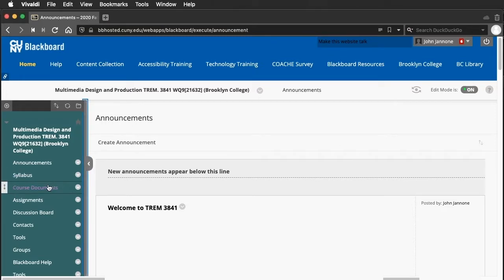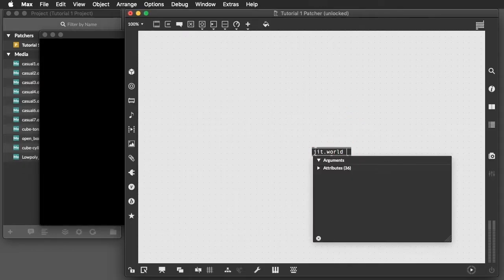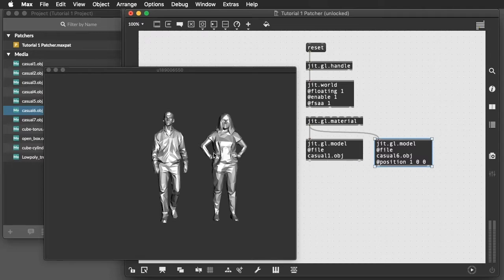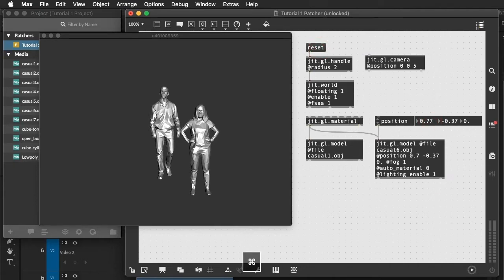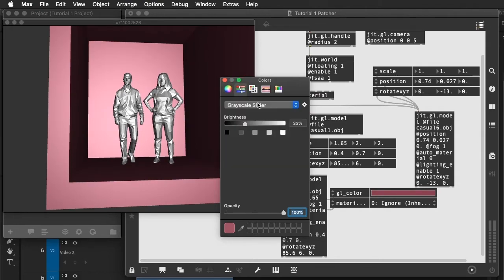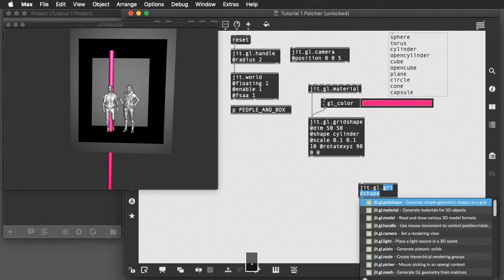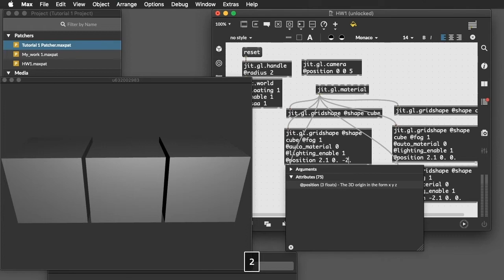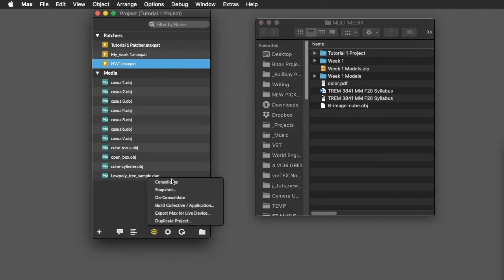Max tutorial 1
0:00 Intro
1:34 Creating a New Project
1:44 Knowing where your files are saved
2:14 Intro to the Project Window
3:13 Adding a Patcher file to a Project
3:46 Options settings in Max
4:29 Font settings in Max
6:08 Creating New Objects
6:50 jit.world
7:19 Intro to @ Attributes
7:36 jit.world @floating [Boolean]
8:57 jit.world @enable [Boolean]
9:11 jit.world @fsaa [Boolean]
9:21 Dragging a 3d object into a world -  jit.gl.model
9:55 jit.gl.material
10:14 making connections
10:50 jit.gl.handle
11:35 Intro to messages; messages vs. objects
12:08 reset message to jit.gl.handle
12:30 command-clicking in an unlocked patch
12:37 locking and unlocking Patchers
12:49 review of modifier keys for dragging with jit.gl.handle
13:30 using one jit.gl.material for multiple models
13:49 jit.gl.model @position [X Y Z meters]
16:22 the Contextual Menu (yellow circle with black arrow)
16:38 attrui
17:08 changing numbers by clicking and dragging up and down
17:20 finer adjustments the further right of the decimal point you click
17:44 integer (whole number) adjustments to the left of the decimal point
17:58 attrui values are not saved in the patcher
18:25 Transform - Changed Attributes to Arguments
19:50 jit.gl.camera
20:50 jit.gl.handle @radius [meters]
21:14 shortcuts to lock/unlock the patcher: command-click in the blank space or command-E
21:48 attrui continued – access all attributes
22:10 jit.gl.model @rotateXYZ [X Y Z degrees]
23:22 shortcuts for duplicating objects: command-D or option-click-and-drag
23:54 making the attrui wide to allow for fine numerical adjustment
24:38 jit.gl.model @scale [XYZ meters]
25:31 shortcut to connect multiple objects: hold down shift while connecting; hit esc when done
27:31 intro to color
27:55 jit.gl.model @color and @material_mode 0
28:33 RGB Color Sliders
29:32 Primary Colors
30:05 White, Black, and Grey
31:11 Encapsulation: making patchers
32:56 jit.gl.gridshape
33:34 jit.gl.gridshape @dim [X Y integers] - @dim 50 50 is smooth
34:04 jit.gl.gridshape @shape [shape name]
34:44 creating an attrui with the new object box
35:24 jit.gl.gridshape @shape list: sphere, torus, cylinder, opencylinder, cube, opencube, plane, circle, cone, capsule
35:30 jit.gl.plato @shape [1-5]
36:55 comment box - create using the “c” key
37:10 taking notes in your patches
37:20 how to submit the completed tutorial
38:23 HOMEWORK
38:41 Doing Homework 1 together
39:20 Copying and pasting from the tutorials
40:35 Arranging a grid of cubes numerically
43:18 Laying our nodes to match the screen arrangement
44:00 Dealing with color numerically
46:00 adding the model
48:36 HOW TO SUBMIT HOMEWORK
48:43 Manage Project - Consolidate